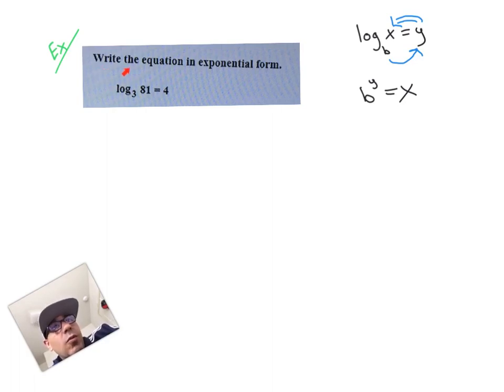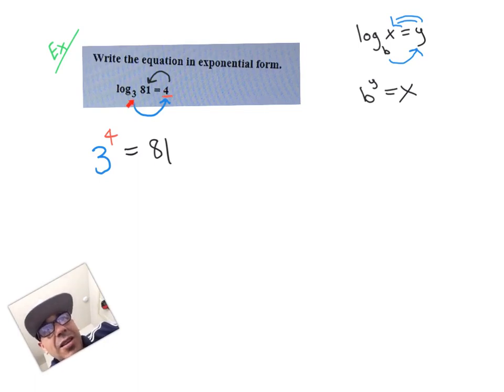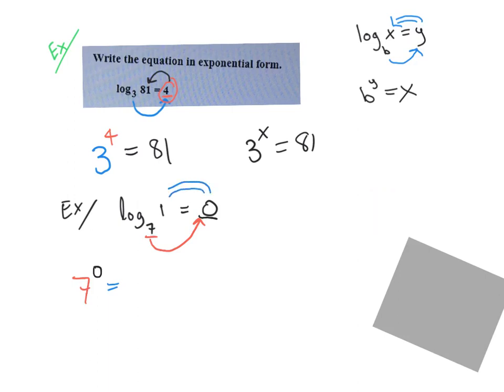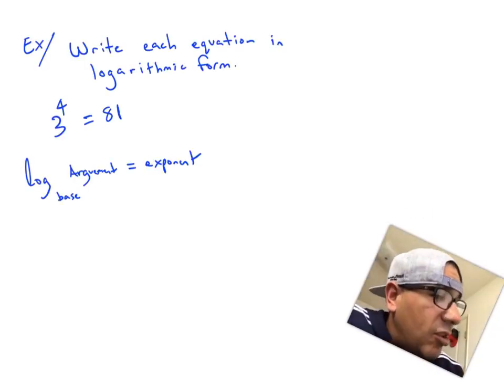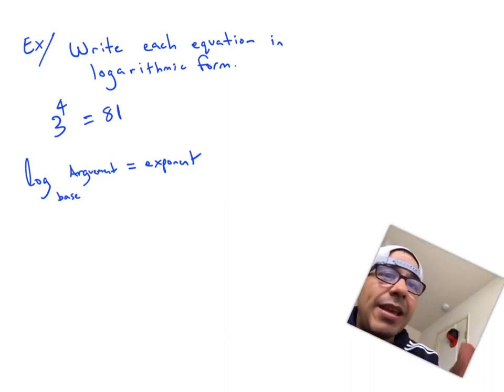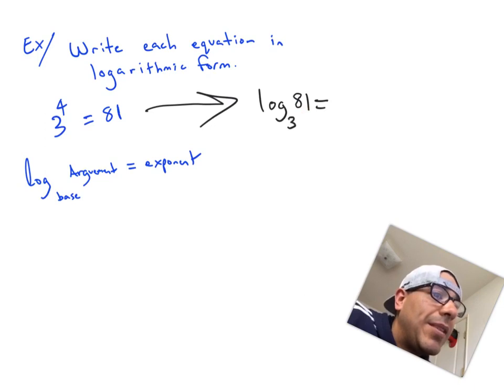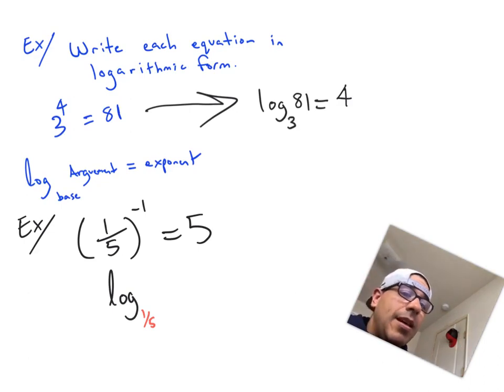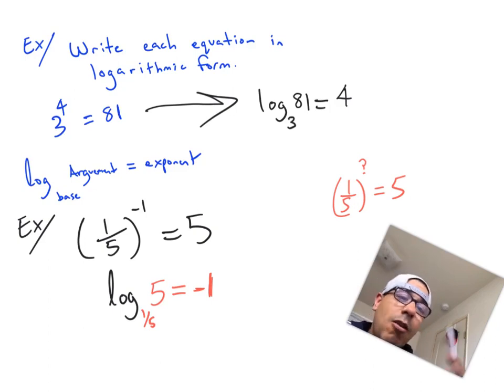Converting between Logarithmic Form and Exponential Form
Here is a video showing how to to go from Logarithmic form to Exponential Form.  We also show you how to go from Exponential form to Logarithmic form.